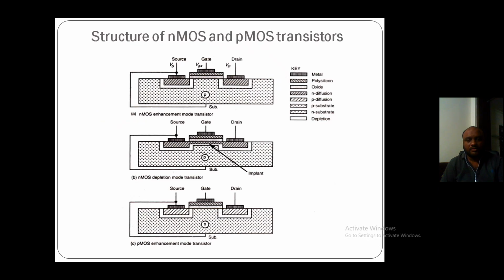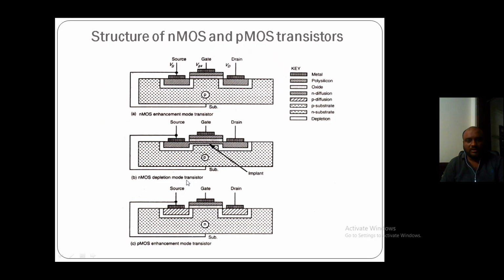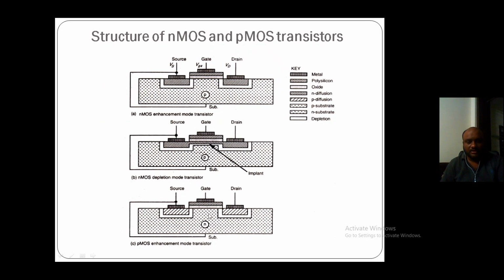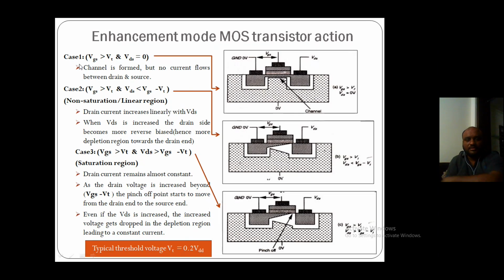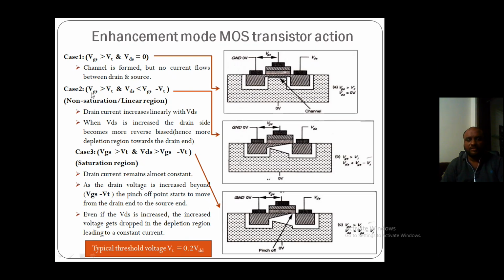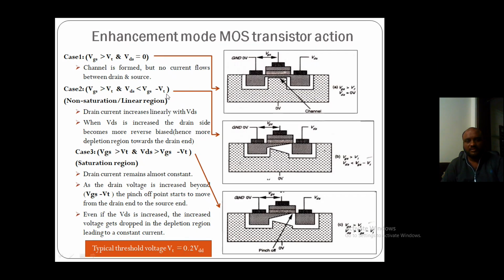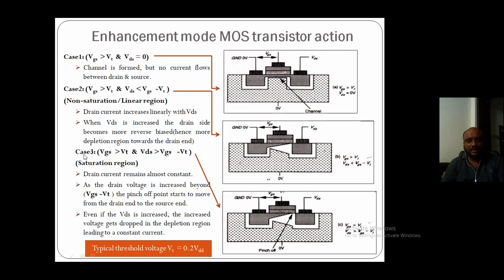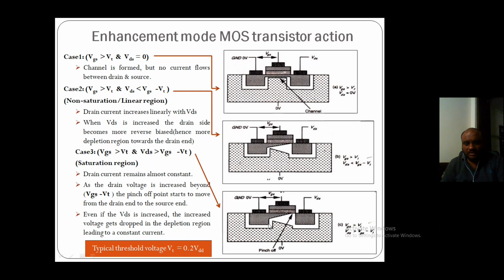SLT3 Basic MOS Transistors